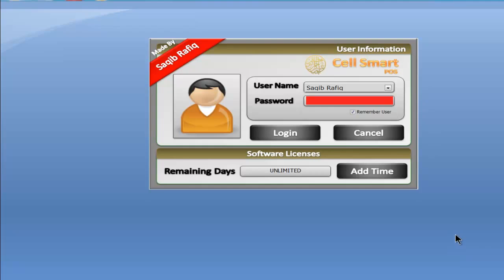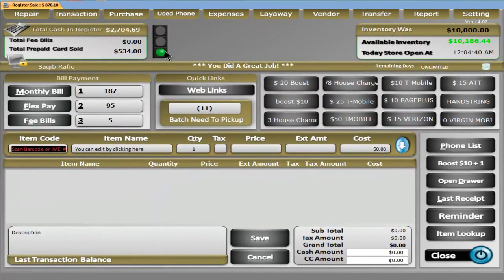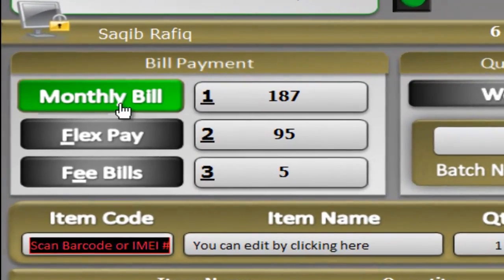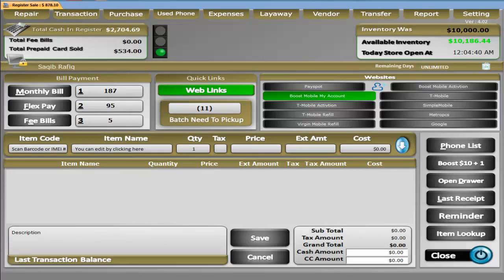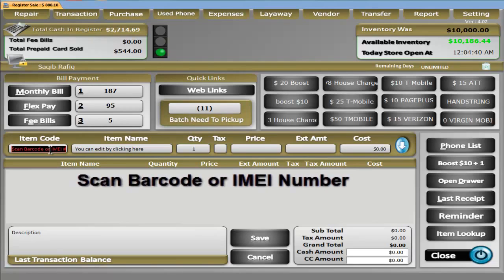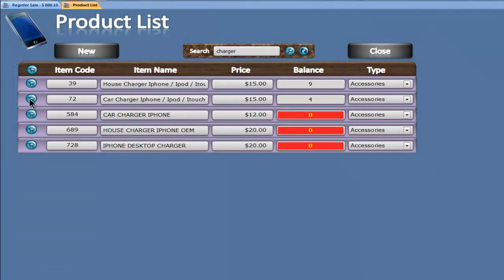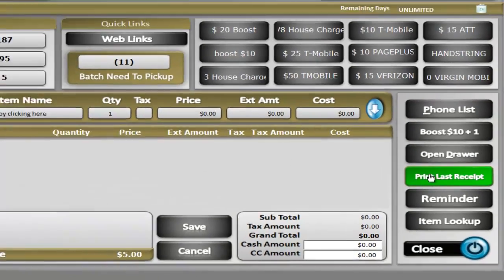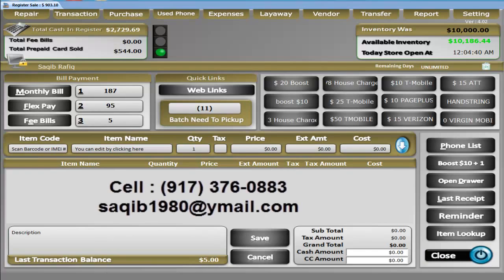CellSmart POS v 2.0- Cell Phone Store Software DEMO - Experience the Difference!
Welcome to the demo of CellSmart POS v2.0.
First you have to login to CellSmart POS, you can have unlimited users in this POS software. There are some useful features in CellSmart POS software which will help you in running your cell phone store efficiently.
• On the top left corner it shows the register sale for the day.
• It also shows you the total amount in the register with total fee bills and total prepaid cards sold.
• The traffic light in Cellsmart POS is a feature which shows you that your store is doing profit/ reaching per day sales goal.
• On the right hand side it shows the total inventory value when you started the business and current inventory value to show you how much your business has grown and below that it shows at which time the store opened and closed and records the opening and closing time of the store so you can make your employees work efficiently.
• Under the total cash in register it shows which user is logged in the POS and the remaining subscription for the POS software.
• CellSmart POS software saves all the transaction history, even the deleted ones.
• There is an option to add web links under quick links, where you can add up to 10 URLs.
• Outside of the web links you have 12 customizable hotkeys to perform any quick transaction like top up, recharge or any items which you sell quite often.
• You can enter items in CellSmart POS in 3 ways
• 1. Scan the barcode 2. Enter item code or IMEI number. 3. Search in by typing the item name. Then just click on the basket button on the item to checkout and then you can also add tax on that item by simply checking the tax icon.
• Enter the amount in the cash amount box and if it is more than what he was supposed to pay after confirming the sale it shows how much change left on the screen to give it back to the customer.
• By default it is set so you don't have to print receipts to save the paper to help the environment but if a customer asks for a receipt there is a button to print the last receipt on the right side.

With the help of these useful features and the user friendly interface CellSmart POS allows you to run your store efficiently, you can join to find out yourself.

Please drop a comment if you like to see any other helpful videos.